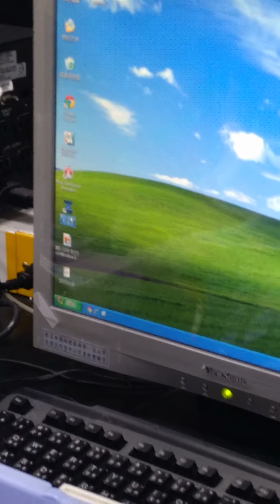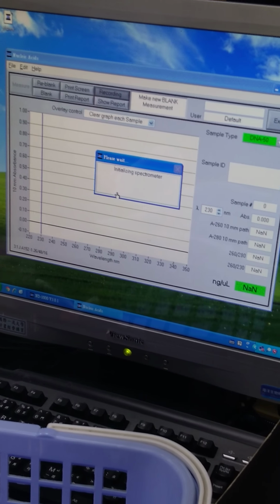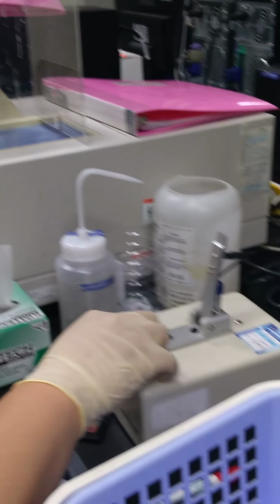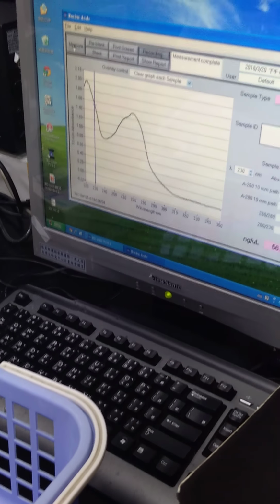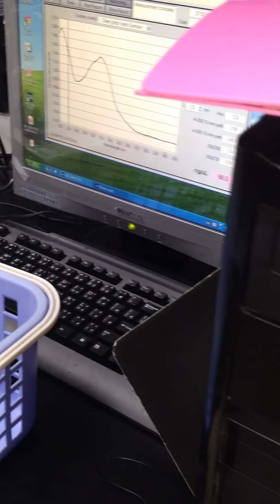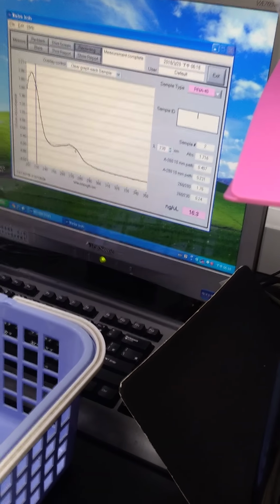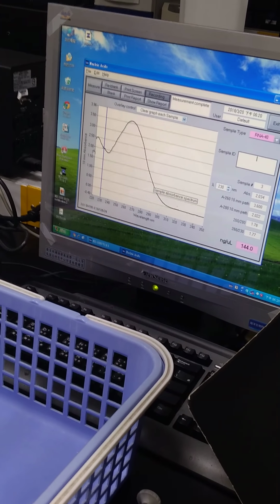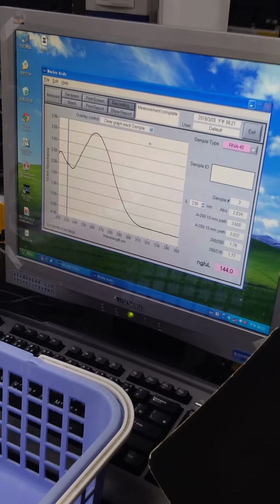Learning RNA quantification. Copepod RNA